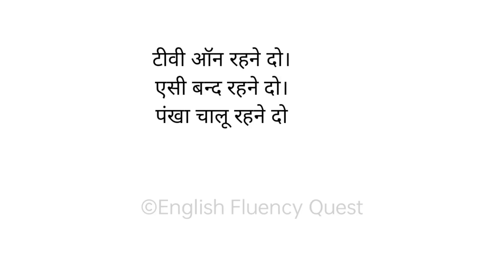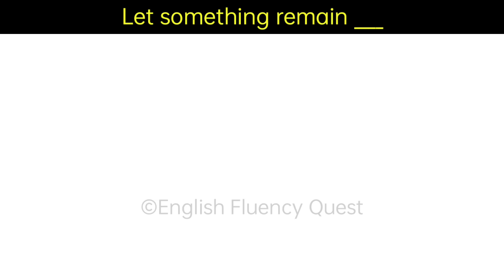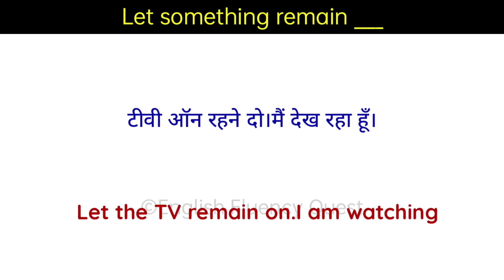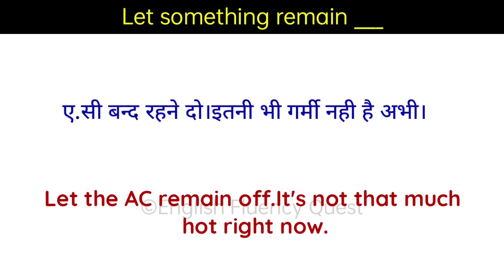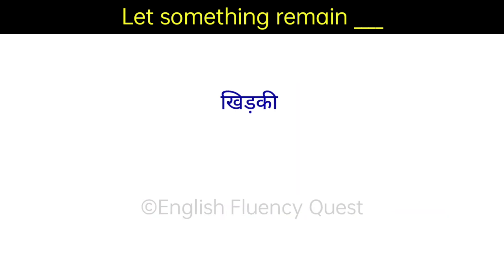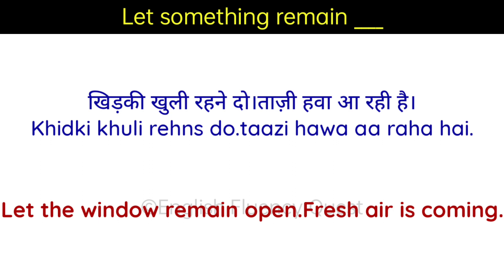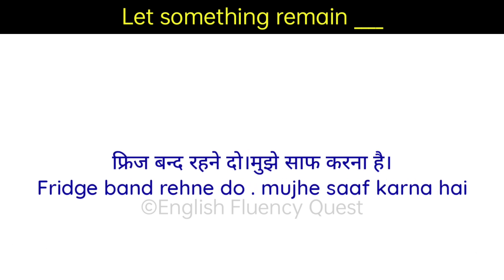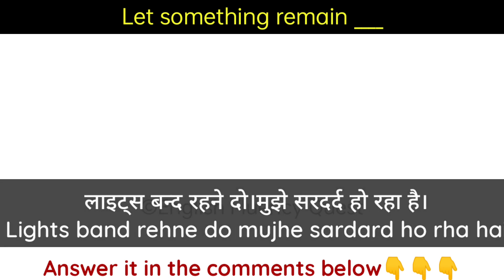टी वी चालू रहने दो in English|Advanced English Grammar Structure|Daily Use Phrase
टी वी चालू रहने दो in English ||Daily Use Advanced Grammar Structure|Daily Use Phrases|advancedstructure ||@English Fluency Quest

In this video, I have taken some sentences which are mostly used in daily life and in newspapers. By using this vocabulary in your daily conversation., You can enhance your vocabulary and create a good impression on people. If you know enough vocabulary then only you can speak. Practice these sentences again and again.